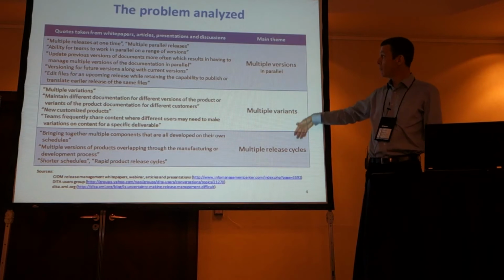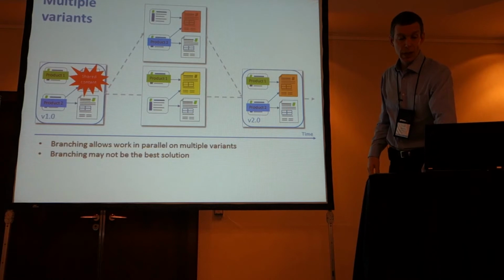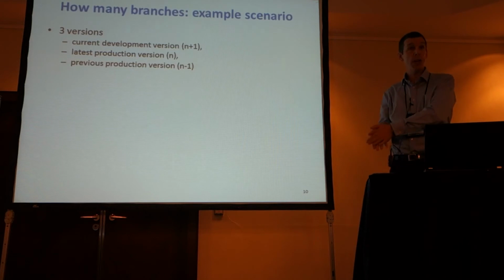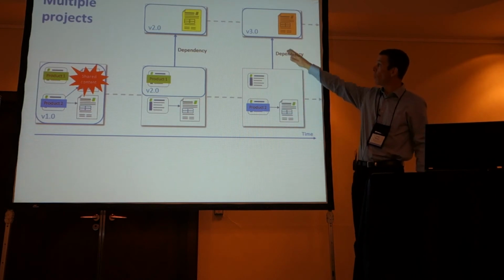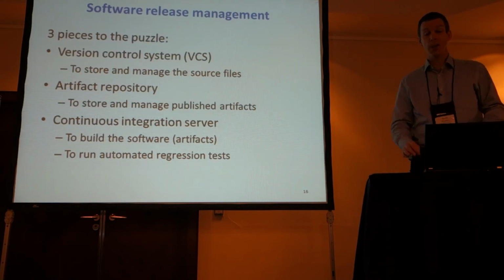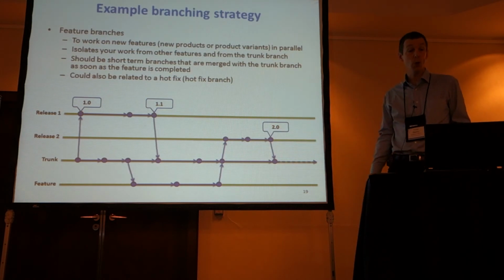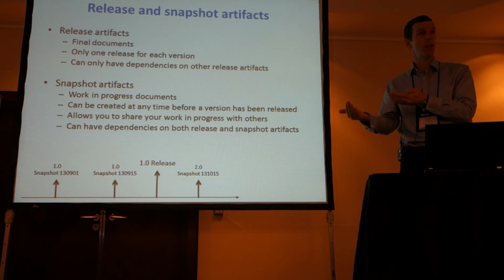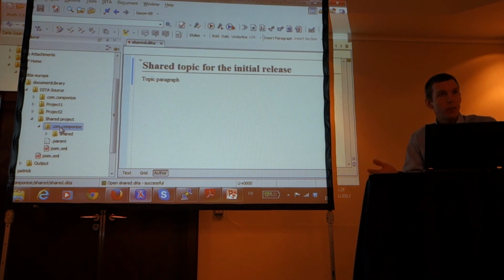DITA release management: we still have a lot to learn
Frank Shipley presents at the DITA Europe conference 2013 how publishing technical documentation can be made easier by using DITA and methods coming from software development. At the end of the presentation, he shows how these methods can be used in Componize for Alfresco (truncated, sorry!).